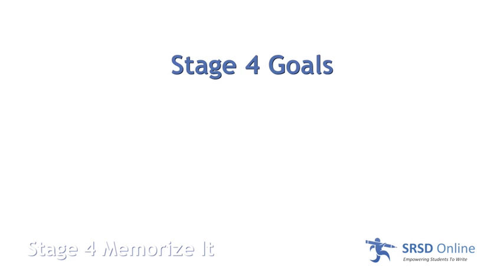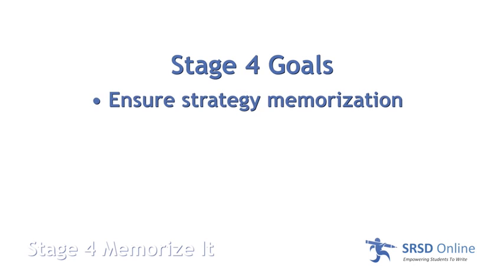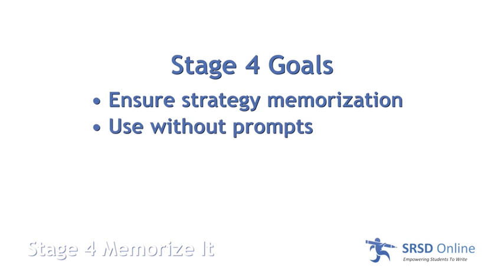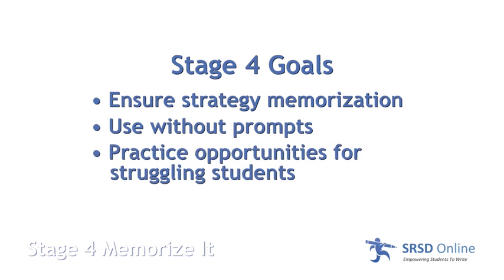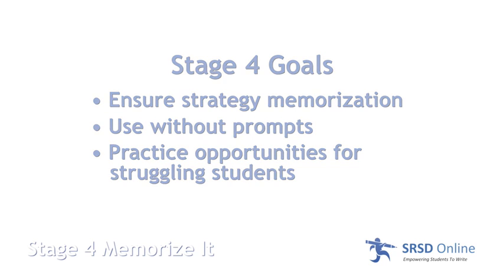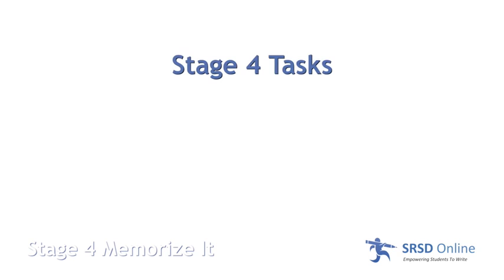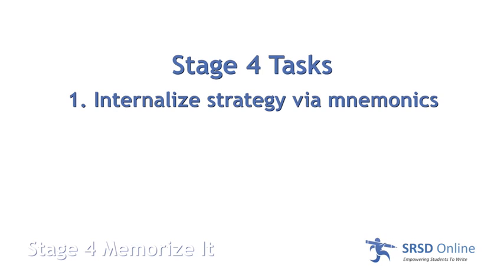SRSD Online Course: Stage 4 Overview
Transcript:

This is the place where you check to see that they actually have memorized it. There aren't any lessons in this stage. We've actually been working on memorization throughout stages one through three. We've embedded it into the lessons, and when you read the lesson plans, you will see that. You will see a place where it says, "Now practice this memorization," or "This strategy."

 Younger students, because their mnemonics strategies are simpler, generally do a fairly good job of memorizing and you can get them to tell you what the mnemonics means. In the older grades, they're mnemonics strategies a little more complex, so keep that in mind. Struggling students need more practice and they often can't spell all the words but they know the concept and they understand what it means.

 This is a perfect time for peers and students to work together, to play memorization games, to practice, to memorize those strategies. Teachers will come up with really cute, simple games that don't take very long. That's my biggest recommendation here: don't build elaborate games. You can make centers that have games in them, so that when the kids are broken into groups some kids can go to a center and there's memorization games there for SRSD. The big takeaway in this stage is to make sure all kids have it before you move on.

 The goals for this stage are that the teacher would ensure that the students have memorized the strategy and can use it without prompts, to provide opportunities for practice for students who are struggling with the memorization.

 At the end of this stage, the students have memorized these strategies and that they're ready to move into practicing and using it. We don't want them trying to think about what that mnemonic means while they're trying to use it, so we really want them to have it down cold and be able to internalize it and use it in their work.